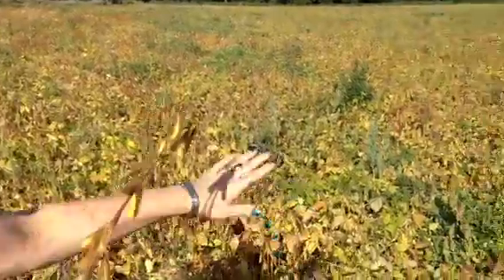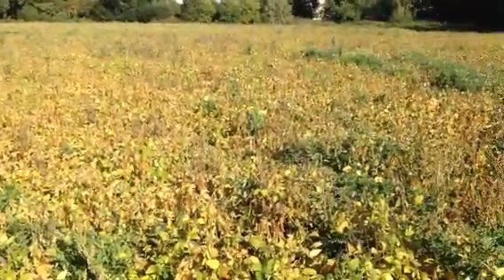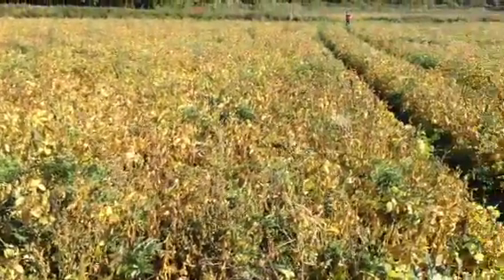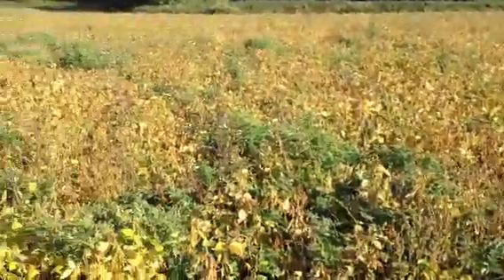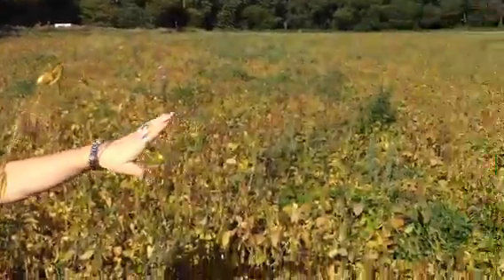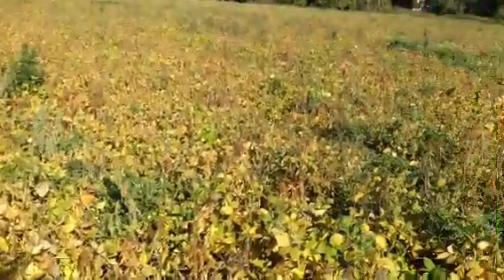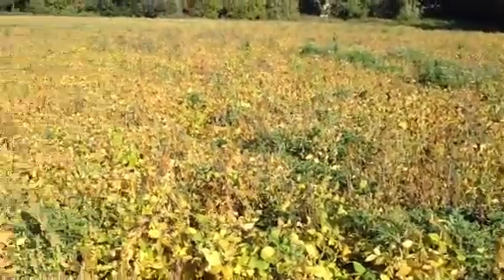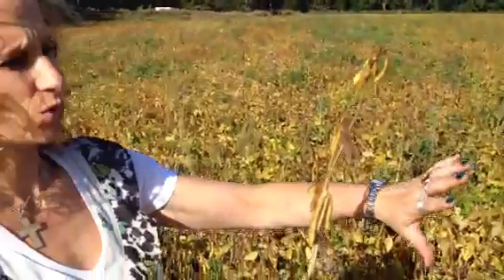Soya Desiccation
Jacqui McNaughton shows correct stage for desiccation of soya with Reglone